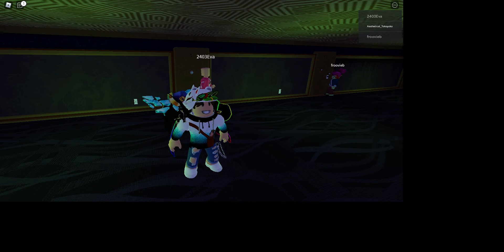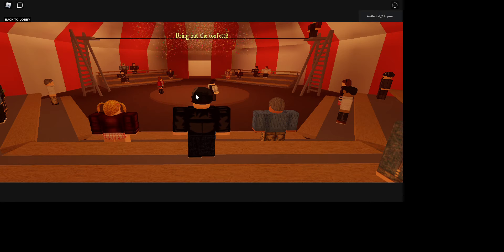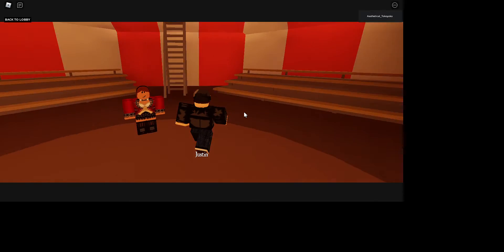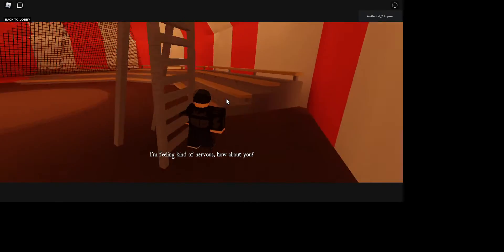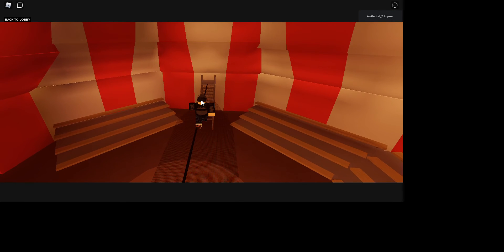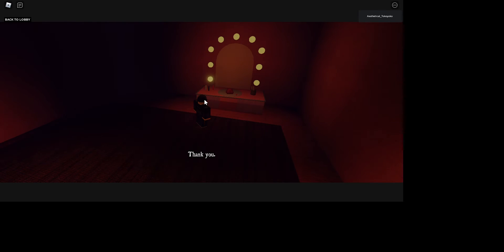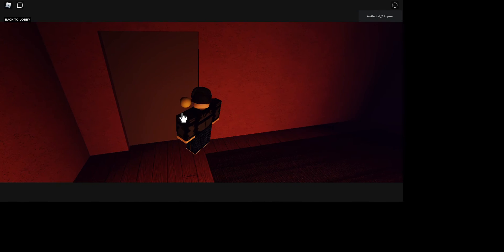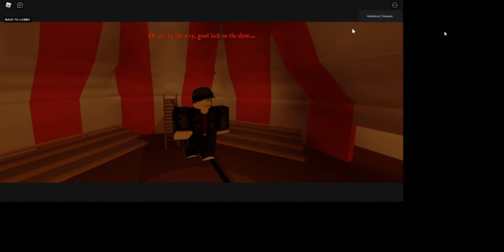Scary Storys With ALLEN! Part 2